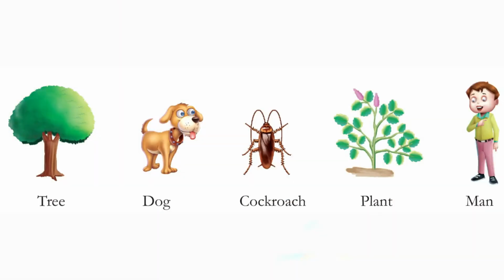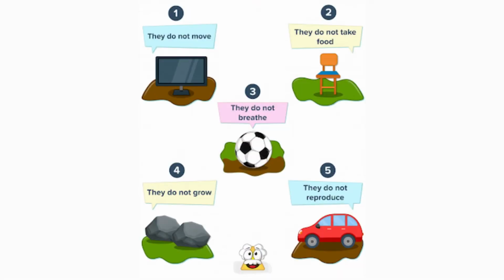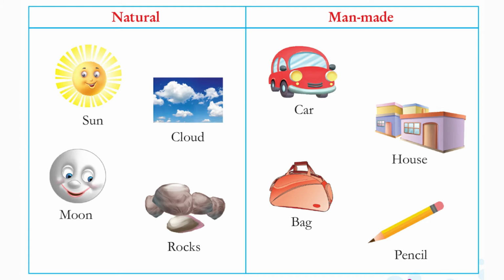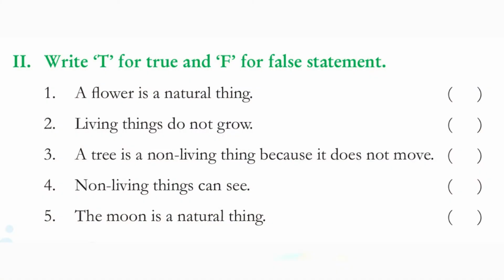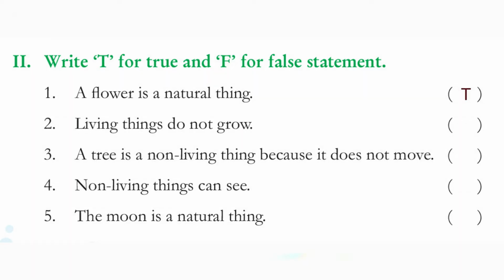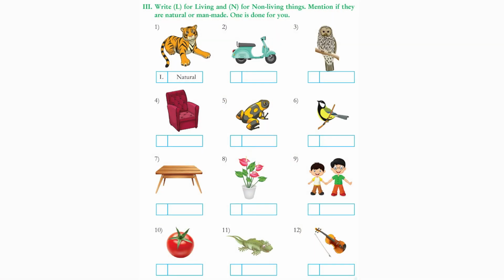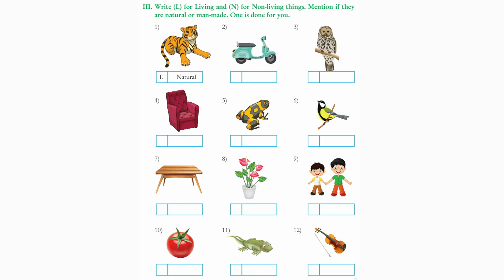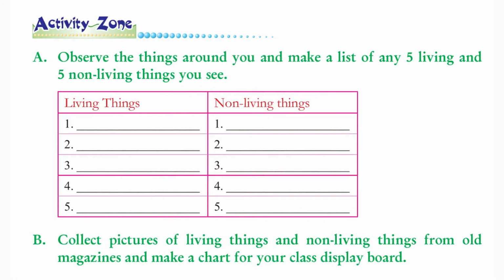GRADE 1 II EVS II Unit 10 - Living and Non Living Things